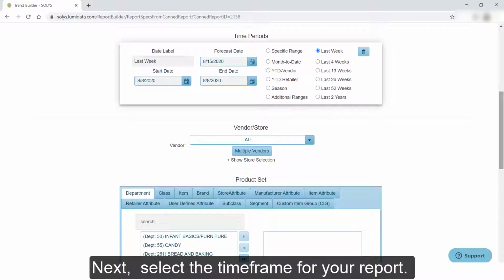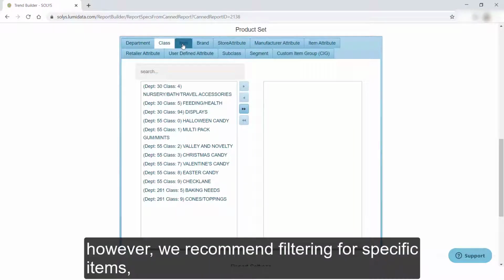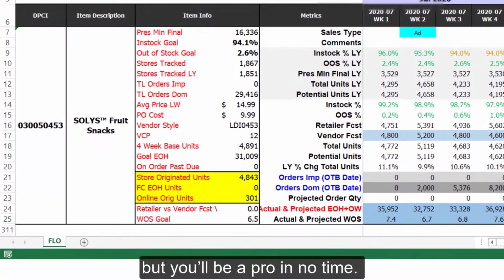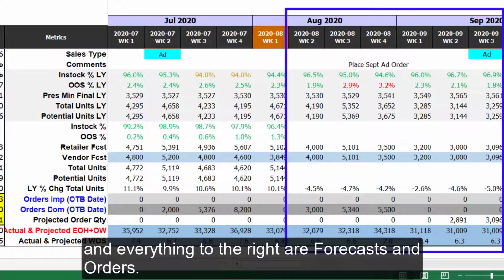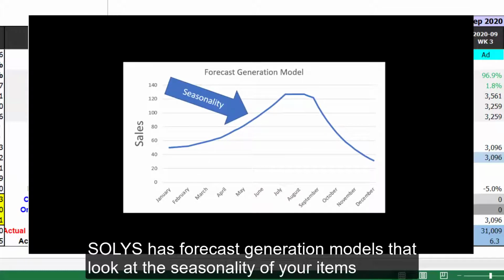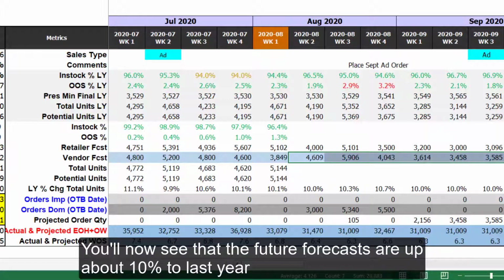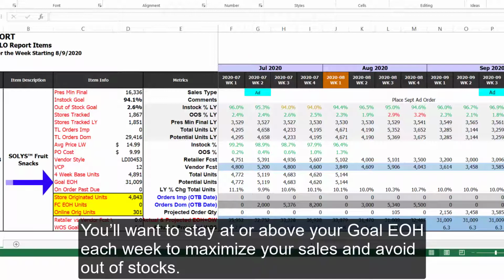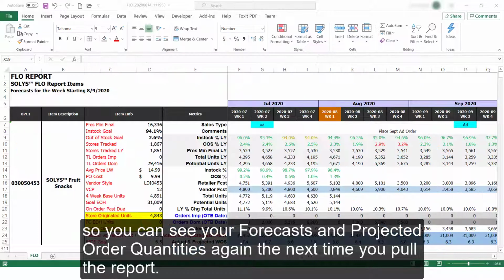SOLYS FLO Report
Avoid missed opportunities to grow sales with the SOLYS FLO Report.  Using both historical and future looking data, this report provides an overarching perspective of all the critical data points in the supply chain you need to reduce out of stocks and maximize your sales.